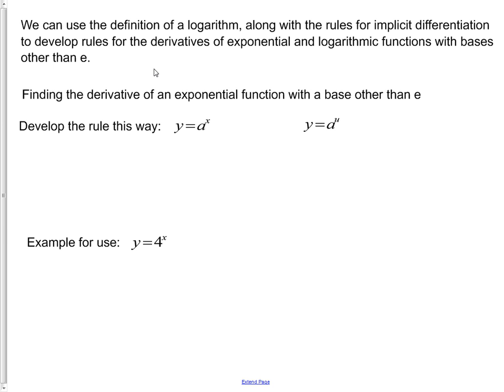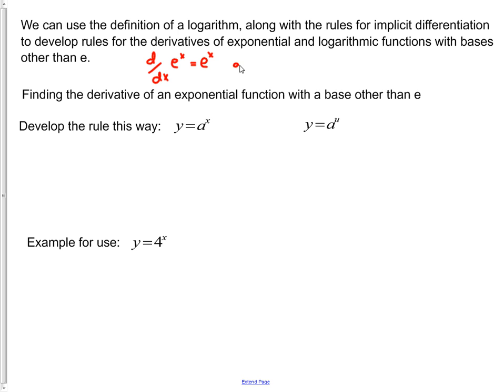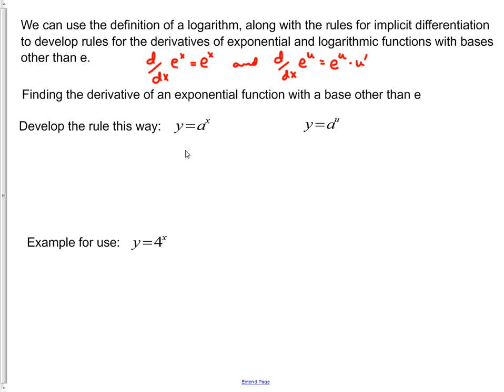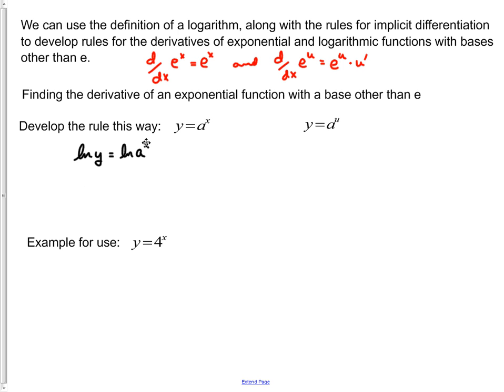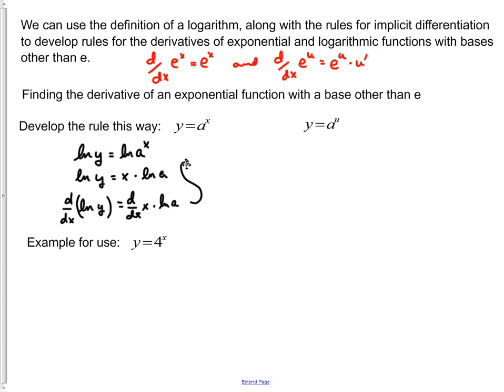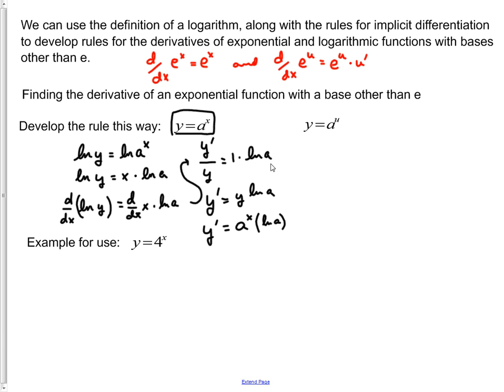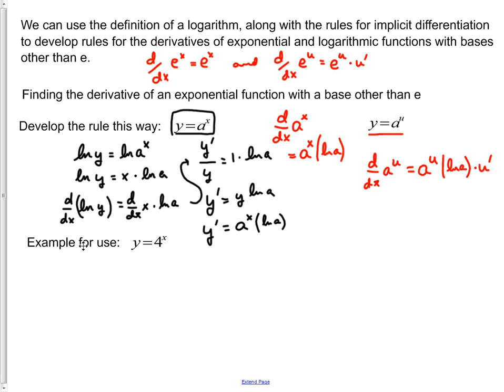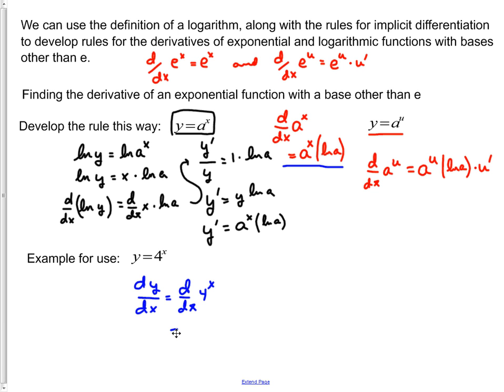8 2e Log Derivatives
Developing the rule for the derivative of an exponential function with a base other than 'e'